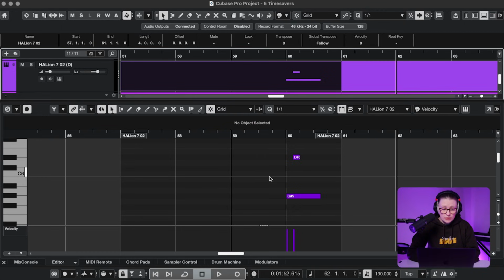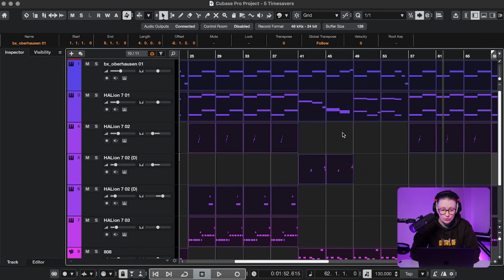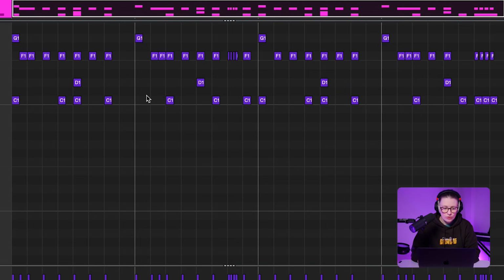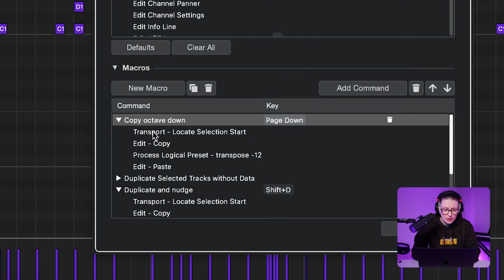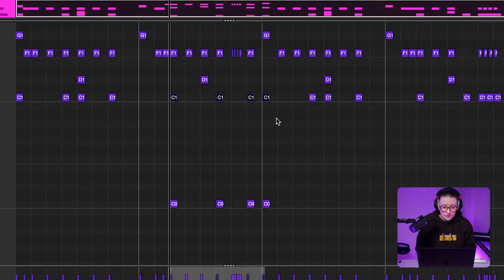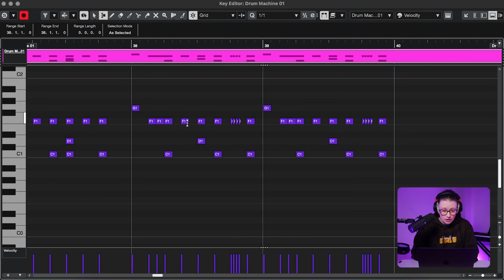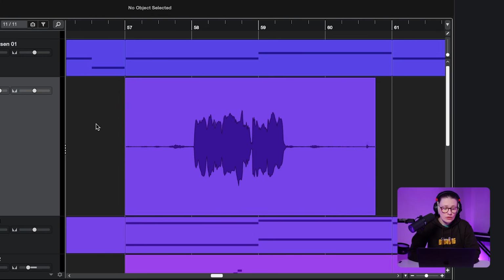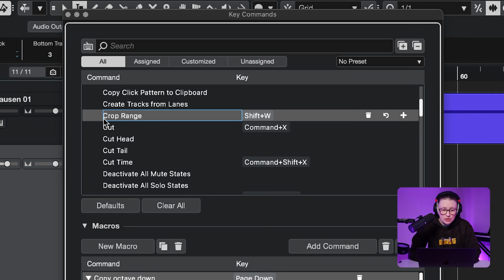The 5 Biggest Timesavers to Speed Up Your Production in Cubase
Even the smallest timesavers in music production can make a noticeable difference. Especially when they are things you do over and over again. In this video I focus on small workflow tweaks that help you move more efficiently, so you can spend less time clicking and more time creating.

⏱️ Timestamps:
0:00 Open instrument
0:21 Reverse selection
0:48 Copy MIDI octave up/down
1:42 Duplicate to grid
2:30 Crop events